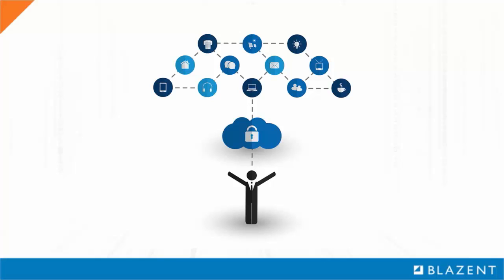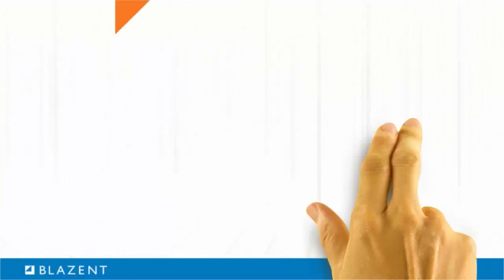Machine Learning Is Re-Inventing Business Process Optimization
For the past 30 years, business process optimization was a tedious, time-consuming manual effort. Those tasked with this effort had to examine process output quality and review a very limited set of operational data to identify optimization opportunities based on historical process performance. Process changes would require re-measurement and comparison to pre-change data to evaluate the effectiveness of the change. Often, improvement impacts were either un-measurable or failed to satisfy the expectation of management.
With modern machine-learning capabilities, process management professionals are able to integrate a broad array of sensors and monitoring mechanisms to capture large volumes of operational data from their business processes. This data can be ingested, correlated and analyzed in real-time to provide a comprehensive view of process performance. Before machine learning, managing the signals from instrumented processes was limited to either pre-defined scenarios or the review of past performance. These limitations have now been removed.
In business process optimization, there is an important distinction to be made between “change” and “improvement.” Machine-learning systems can correlate a large diversity of data sources – even without pre-defined relationships. They provide the ability to qualify operational (process) data with contextual (cost/value) data to help process managers quantify the impacts of inefficiencies and the potential benefits of changes. This is particularly important when developing a business justification for process optimization investments.